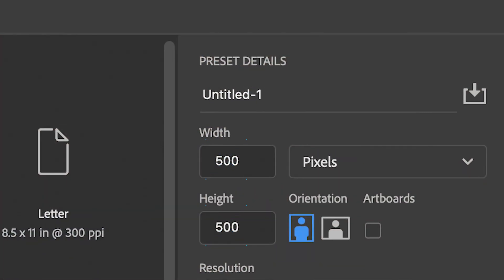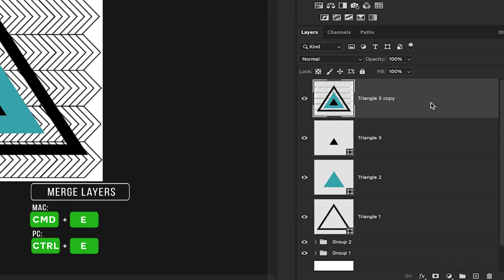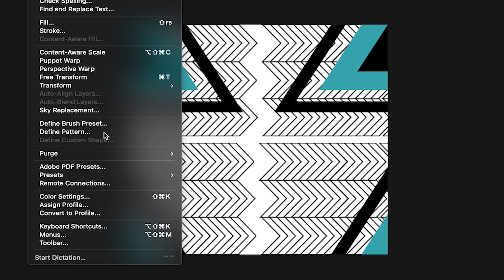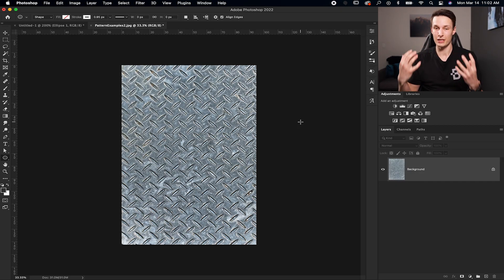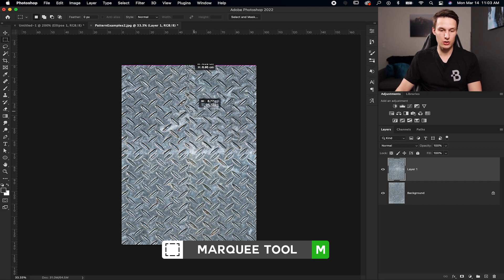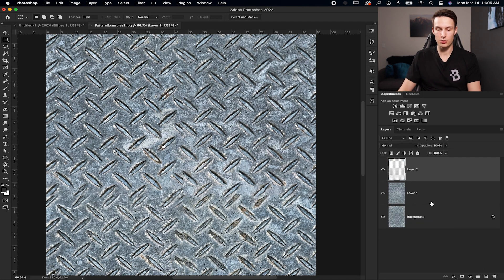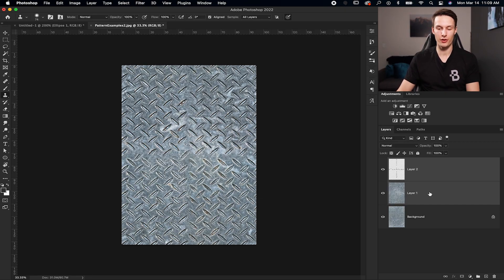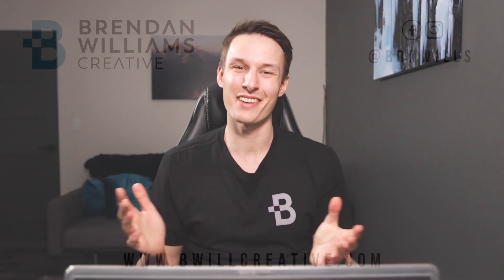How To Create Seamless Patterns In Photoshop (With Graphics Or Images!)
If you want to learn how to make a pattern in photoshop, this tutorial will share how to create a seamless repeating pattern with both graphics and an image. This way you can design a pattern for your digital art, printing, or graphic design, while also saving textured patterns from images to use in your composites and photo manipulations! With the help of the Offest filter, this entire process of making a pattern in photoshop is surprisingly simple and is an awesome way to add more creative assets to the program!

Timestamps
0:00 How To Make A Repeating Pattern
3:12 How To Make A Pattern From An Image